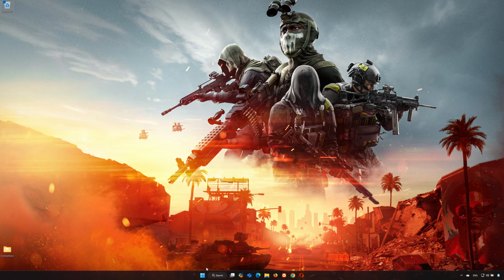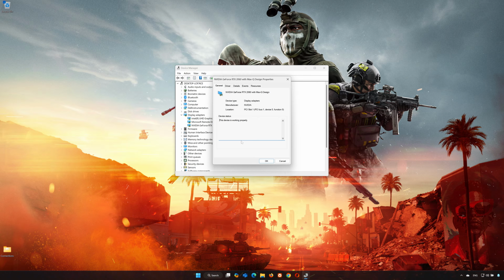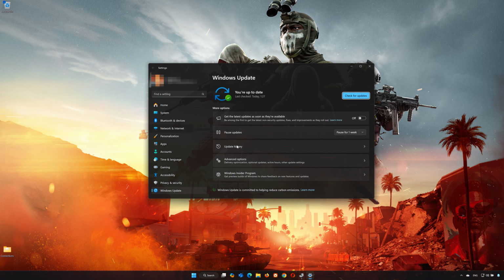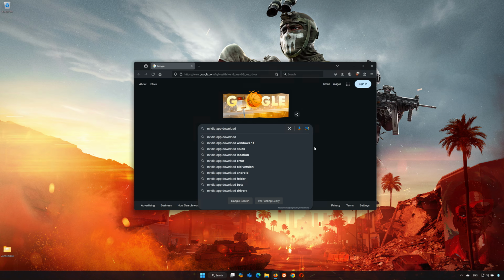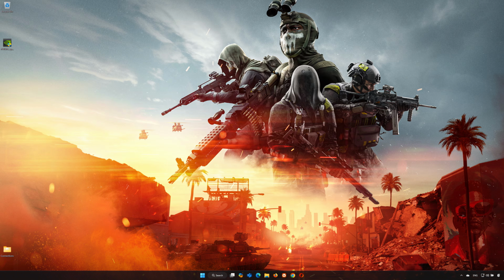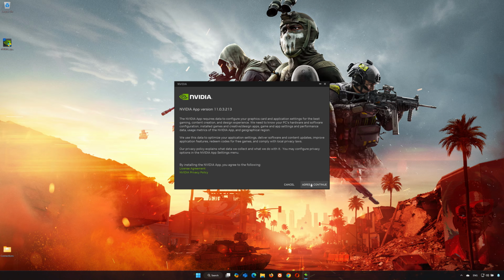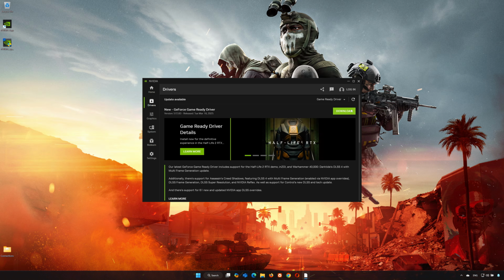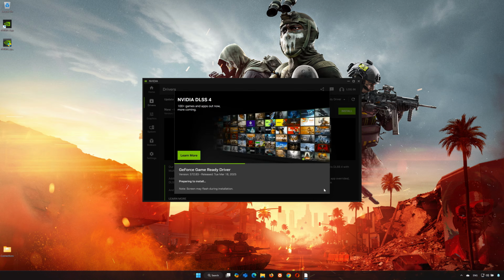Battlefield REDSEC DirectX Function Error (DXGI_ERROR_DEVICE_REMOVED/DXGI_ERROR_DEVICE_HUNG) FIX🎮🔥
Are you getting the dreaded DirectX Function Error when trying to play Battlefield RedSec on PC?
Error message:

"DirectX function 'GetDeviceRemovedReason' failed with DXGI_ERROR_DEVICE_REMOVED / DEVICE_HUNG..."

Don’t worry — in this video, you’ll learn exactly how to fix crashes and GPU-related errors step by step!

CHAPTERS

00:00 Intro
00:24 Solution 1
01:09 Solution 2
03:19 Solution 3
04:52 Outro